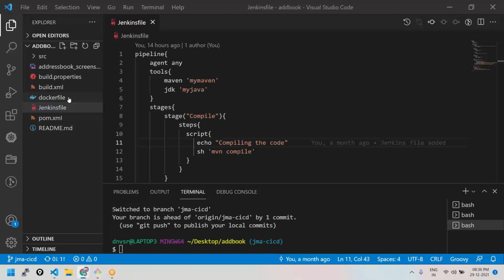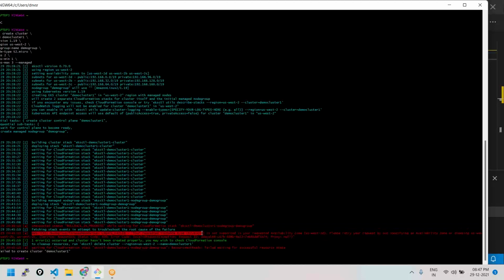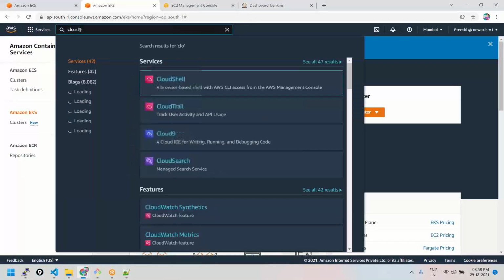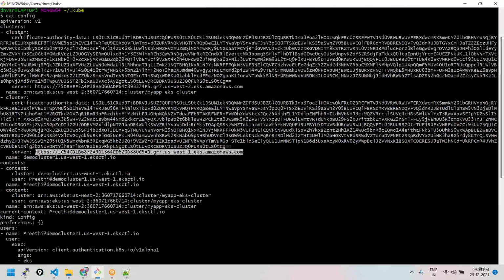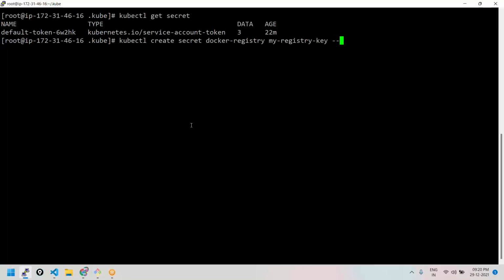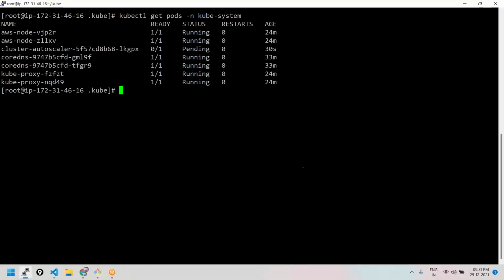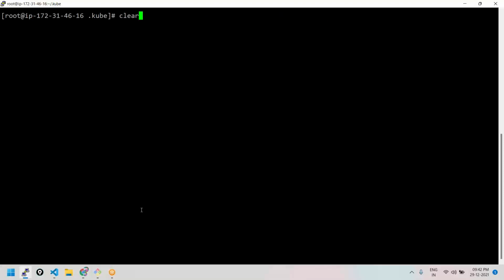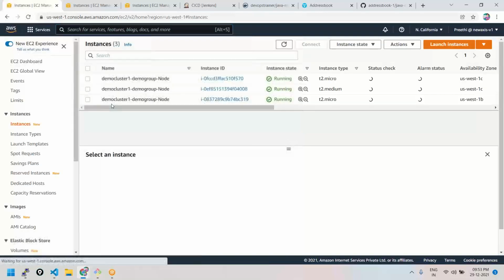Class 33 DEVOPS TRAINING BY PREETHI NOV 15th BATCH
Devops course